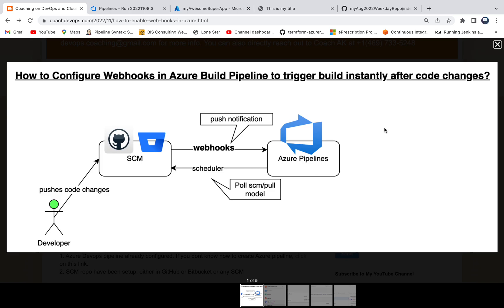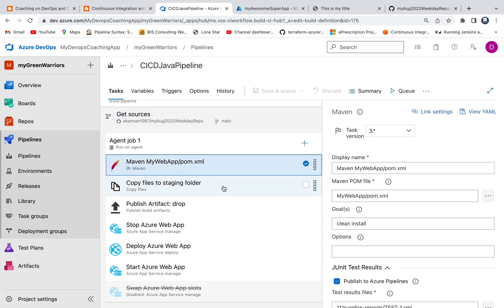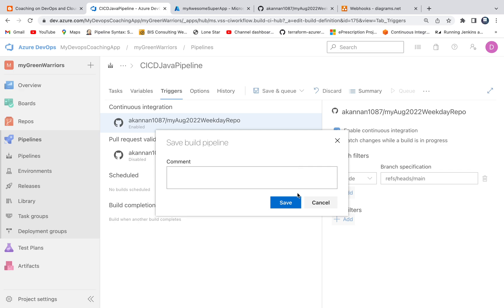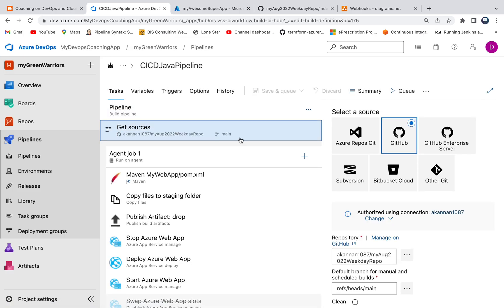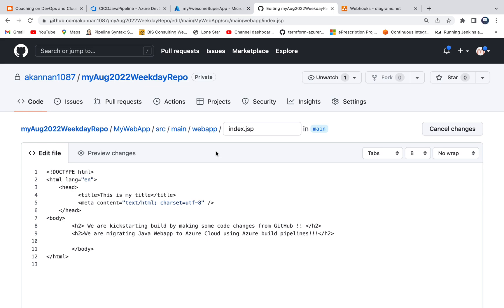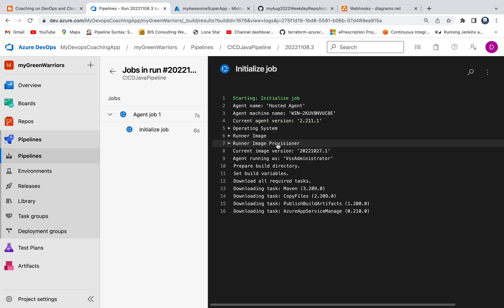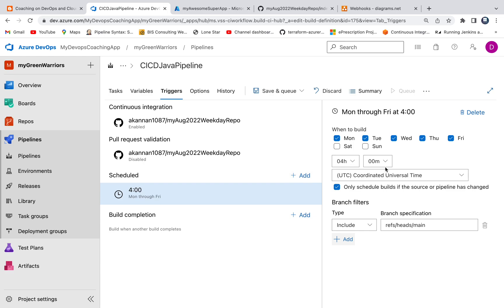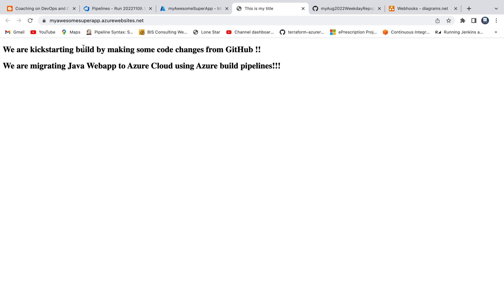How to Enable Webhooks in Azure Pipeline | Trigger Azure Build Pipeline instantly after SCM change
In this video, you will learn how to enable webhooks in Azure Pipeline and instantly trigger Azure DevOps build jobs whenever there is a code change in your SCM repository like GitHub or Bitbucket.

Webhooks allows developers to triggers jobs in CI server (such as Jenkins or Azure DevOps) for every code changes in SCM. In this article, we will learn how to trigger Azure Pipeline build jobs instantly for every code change in SCM.

Pre-requisites:
1. Azure Build pipeline is already configured. If you dont know how to create Azure build pipeline, click on this link.
2. SCM repo have been setup, either in GitHub or Bitbucket or any SCM

Steps to Enable Webhooks in Azure Build Pipeline
Go to Azure DevOps project dash board.
Go to Pipelines
Click on Pipelines
Click on Edit

Click on Triggers tab, Click Continuous Integration checkbox to enable Webhooks.